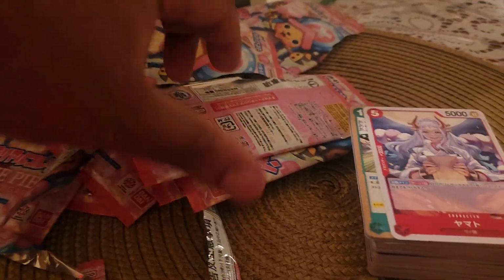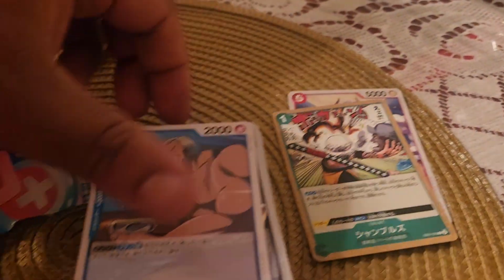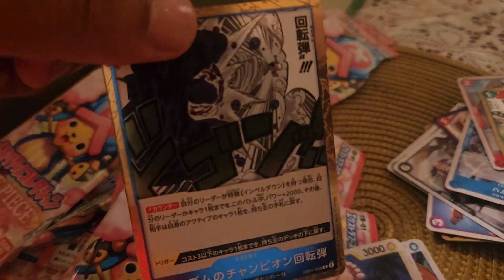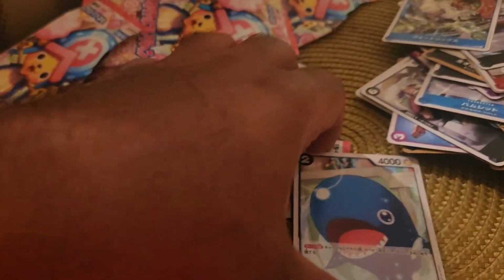Opening 12 packs of One Piece Memorial cards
Opening some packs of One Piece Memorial cards